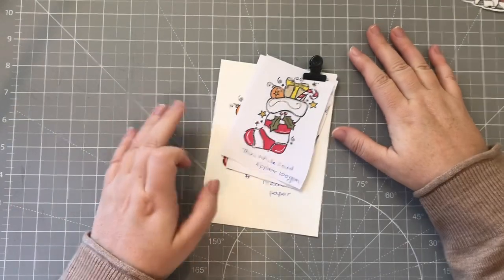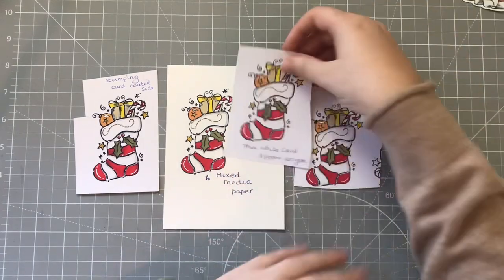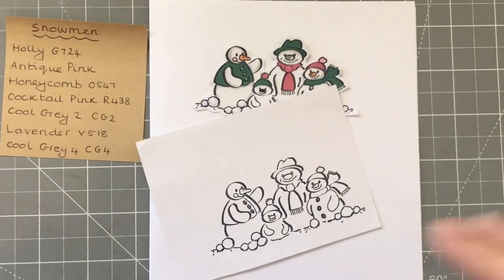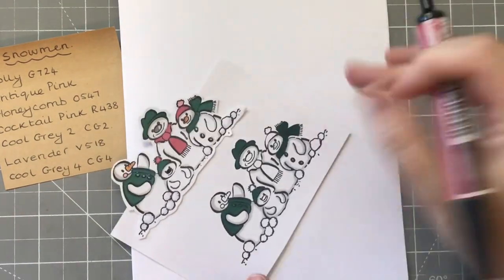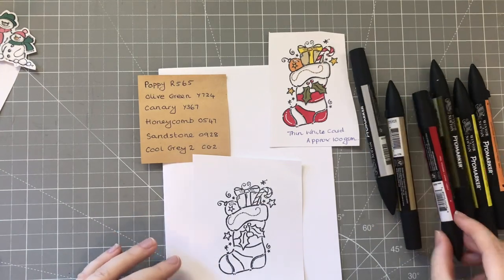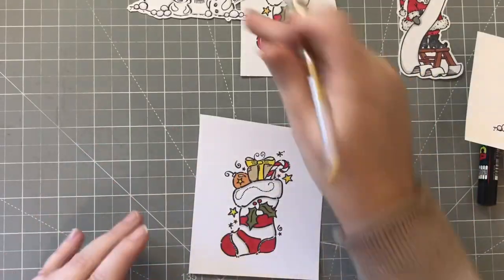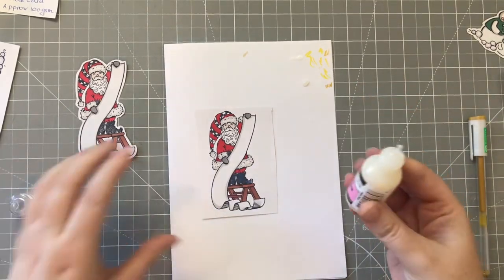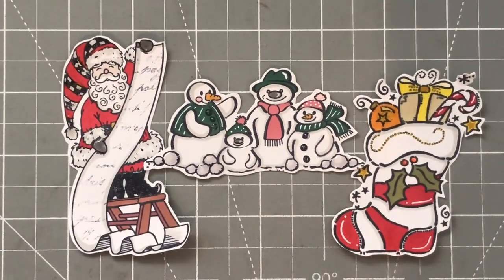Dig It Out, Dust It Off - Colouring Stamped Christmas Images - Plus the Little Extras!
⭐️TIMESTAMPS AT END⭐️

Hello! Are you like me? I’m digging things out, dusting them off and using my supplies! It’s a more lengthly video and you may be more interested in some parts over others so all timestamps are at the bottom OR use the chapters scrolling at the bottom of this description box! Of course, I’d love you to watch beginning to end too!!

All of my social platforms and links to my card and fabric designs are here:

TIMESTAMPS
00:00 What am I digging out and dusting off?
01:48 Paper comparisons (stamping coated, stamping uncoated, mixed media, white card)
05:34 Stamping / colouring begins:
  05:34 Stamping Christmas images
  06:19 A few tips on retaining image quality
07:11 Stamping continues
07:54 Quick description of Promarkers
08:55 Colour choices fof snowmen
09:58 Colouring snowmen
17:53 Colour choices for Father Christmas
18:29 Colouring Father Christmas
21:19 Colour choices for stocking
22:01 Colouring stocking
25:05 Adding extra touches
  25:33 Stocking
  28:53 Snowmen
  29:33 Father Christmas
32:04 Update on ‘off camera’ extras plus adding extra stamping to Father Christmas
36:21 Final Look